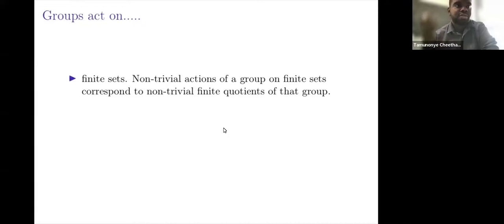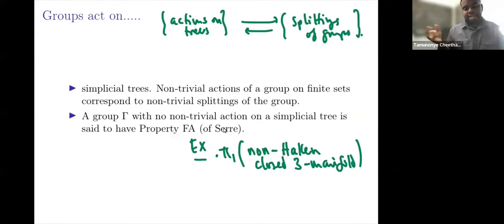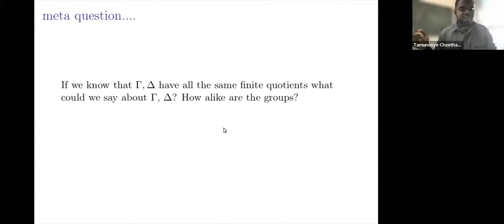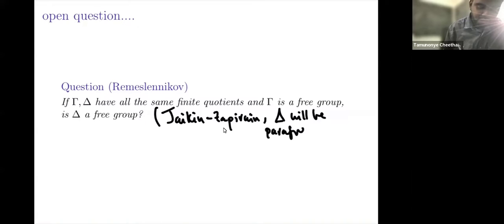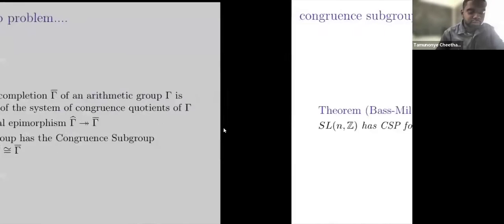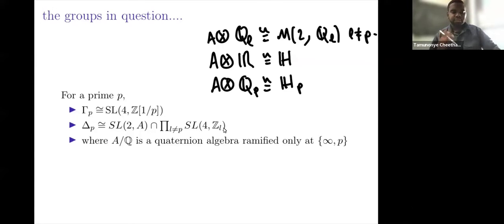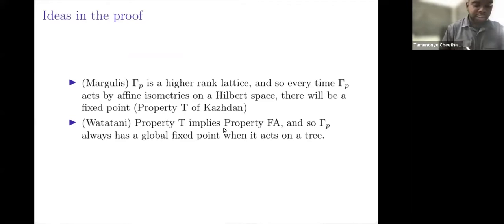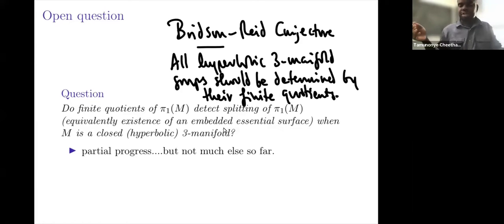WoG 2024 Talk 6.6: Tam Cheetham-West - Finite quotients and Property FA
Speaker: Tam Cheetham-West
Institution: Yale University

Title: Finite quotients and Property FA
Abstract: Some groups have actions on trees that have no global fixed point while other groups always have a global fixed point whenever they act on a tree. The latter are said to have Property FA. I will discuss examples of group pairs where both groups in each pair have all the same finite quotients, but one group has Property FA and the other group doesn't. This is joint work with Alex Lubotzky, Alan Reid, and Ryan Spitler.